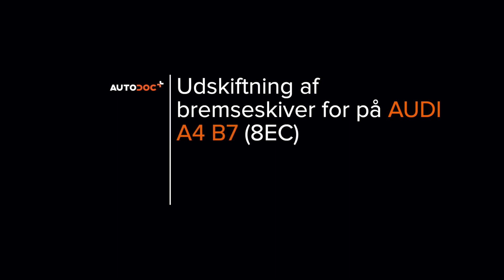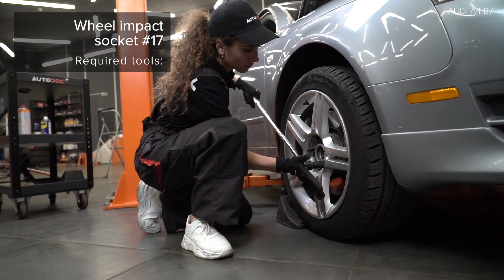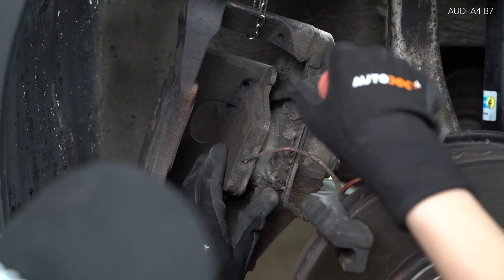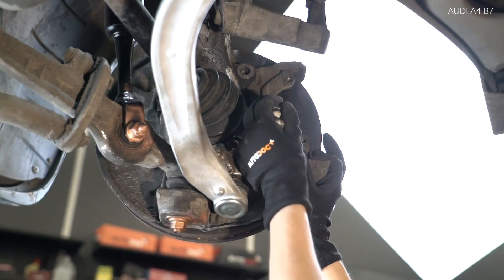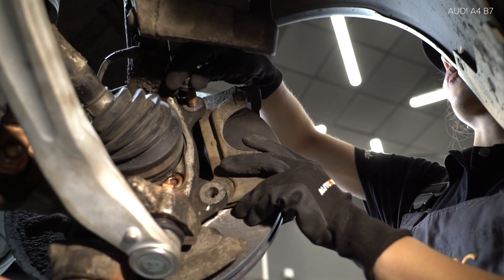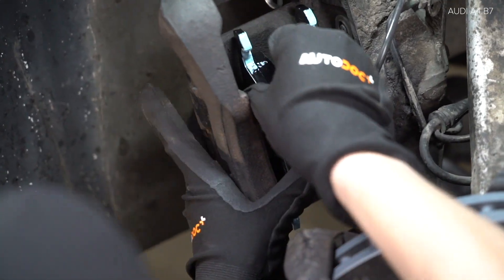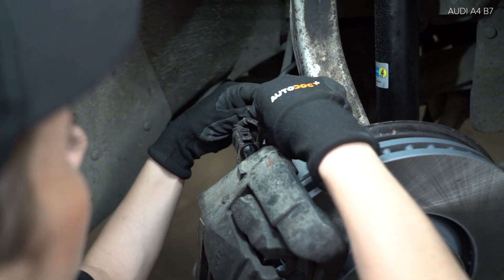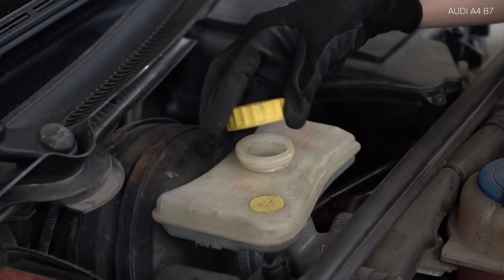Hvordan udskiftes bremseskiver foran til AUDI A4 B7 Sedan [UNDERVISNINGSLEKTIONER AUTODOC]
Hvordan udskiftes bremseskiver foran til AUDI A4 3 (8EC) 2 Sedan 2004–2008 [UNDERVISNINGSLEKTIONER AUTODOC]

Bremseskiver på AUDI A4 B7 Avant (8ED) (11.2004–06.2008) / AUDI A4 B6/B7 Convertible (8H7, 8HE) (Y04.2002–03.2009) / SKODA Superb I Saloon (3U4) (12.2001–03.2008) / VW Passat B5 Saloon (3B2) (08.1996–11.2000) / SEAT Exeo Saloon (3R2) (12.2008–05.2013) biler bør udskiftes, som regel ifølge en og samme procedure. Imidlertid kan der være mindre forskelle iht.specifikke funktioner af køretøjets design.

Alle videoer og pdf undervisninger på AUDI A4 3 reservedels udskiftning: hent og se hos AUTODOC CLUB

0:00 — AUDI A4 (B7) – bremseskiver: trin-for-trin udskiftnings læring
2:25 — Fjern bremseklodserne.
3:23 — Fjern bremseskiven.
3:35 — Installer bremseskiven.
4:54 — Installer bremseklodserne.
6:08 — Rengør bremseskivens overflade.
7:00 — Stram bremsevæske beholderens dæksel til.